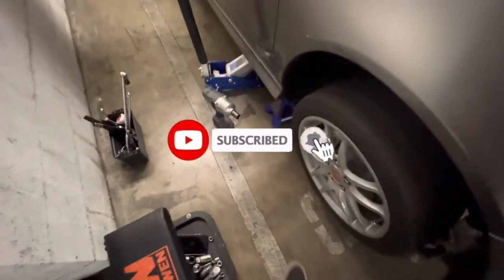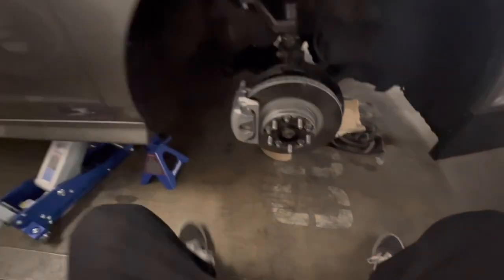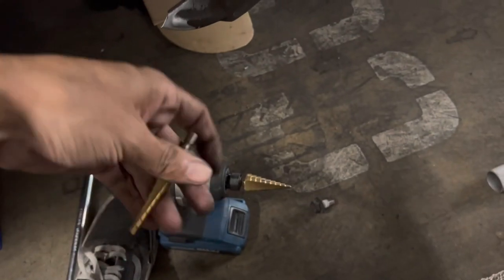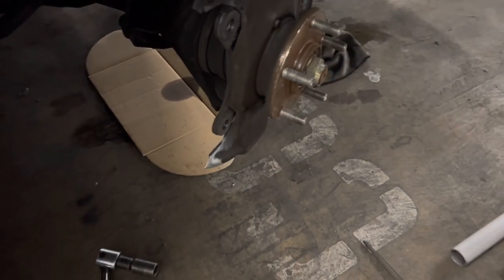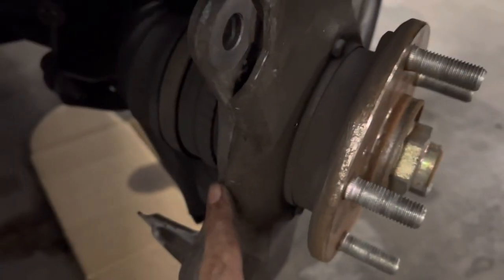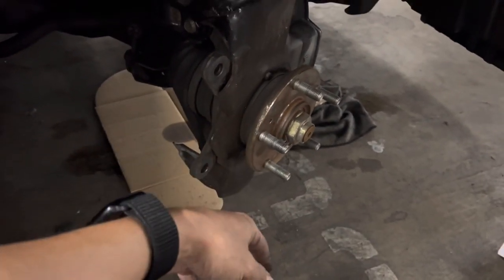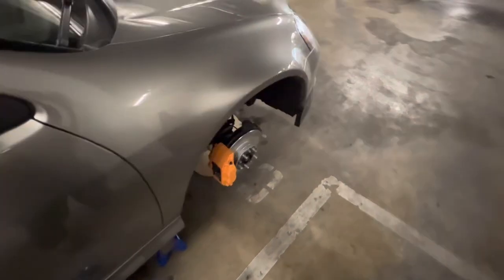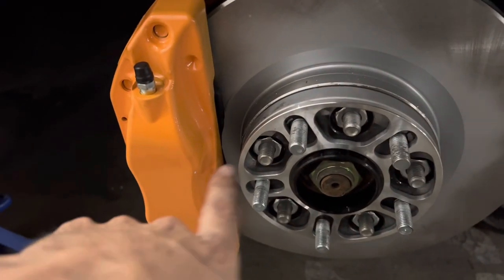ACURA RSX GETS BIG BRAKES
a mod I’ve been wanting to do, finally got around to it. Crazy how much has been done, yet it’s like 20% done 😫👍 someday I’ll get the car how I want it. But for now enjoy!

By the way the color is Papaya orange